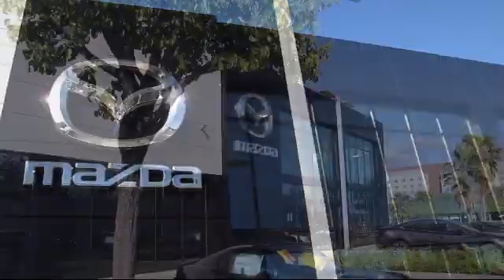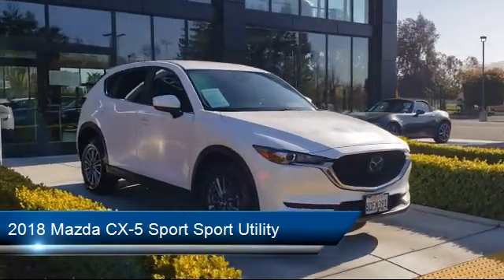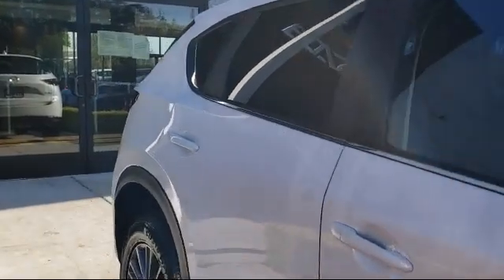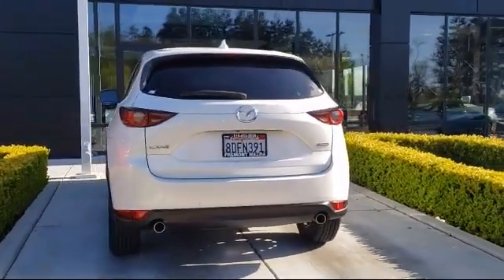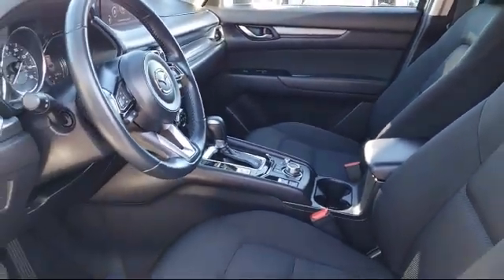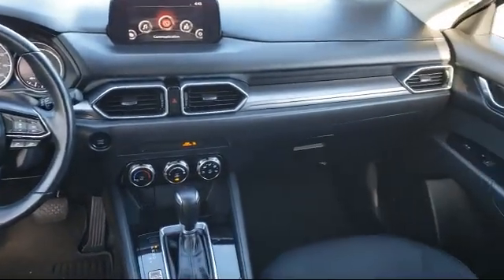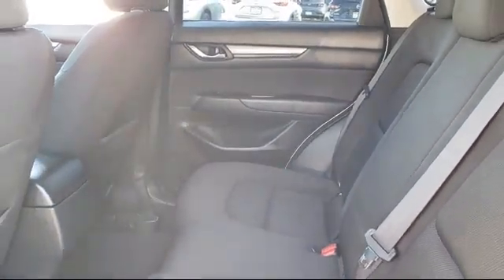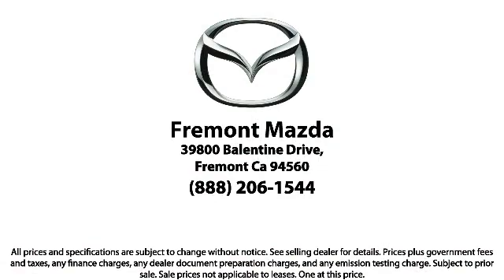2018 Mazda CX-5 Sport Sport Utility San Jose Palo Alto Hayward San Mateo Fremont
2018 Mazda CX-5 Sport Sport Utility Stock Number: M1916 Vin:JM3KFABM2J0333984.

Fremont Mazda
39800 Balentine Drive